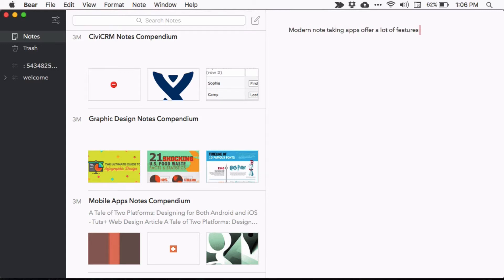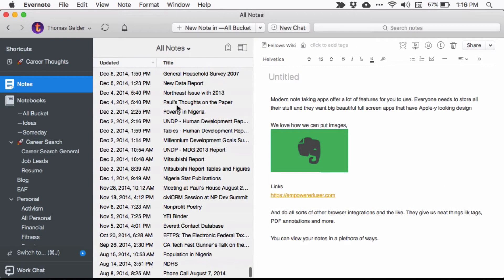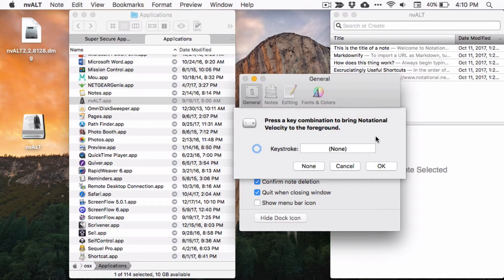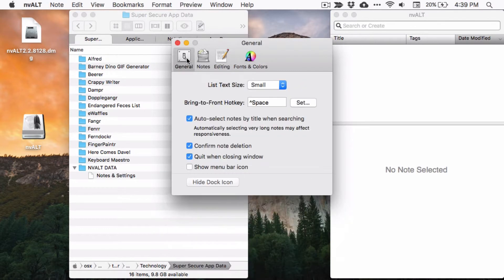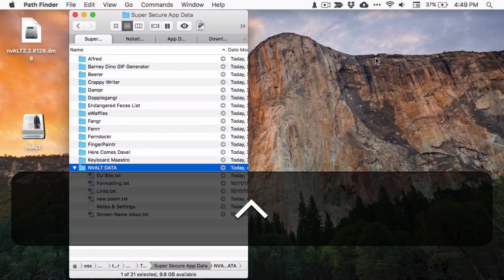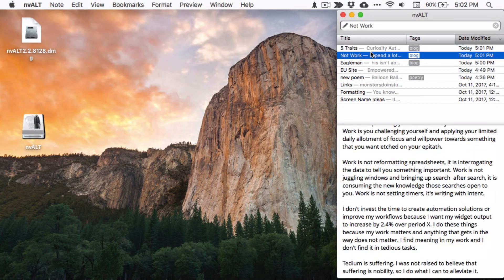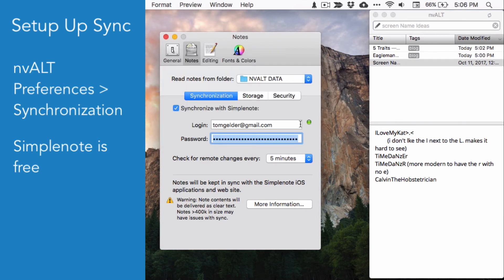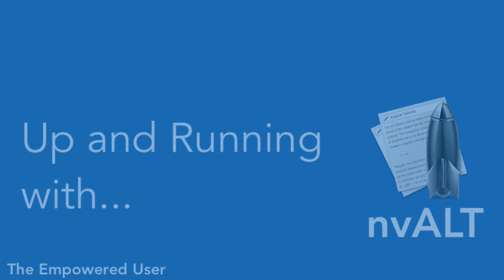nvALT - Up and Running in 5 Minutes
Note apps like Bear, Evernote, OneNote and all the others are great at what they do, but their robust, full featured nature can sometimes get in the way of what you want: Your notes.

nvALT from Brett Terpstra is lightning quick, feather-light, and a joy to use. No matter where you are, summon it, find the note your want and then dismiss it. Don't trip over the flowery UI billion-dollar tech companies so lovingly provide for you.

The Up and Running series speeds you past the crawling phase and plants you firmly at walking. It's up to you to then start running.

00:47 Installation
01:16 Itial Setup
02:13 Creating Notes
02:46 Finding Notes
03:11 Styling Interface
04:02 Syncing with Simplenote